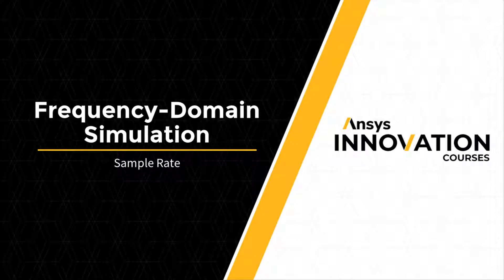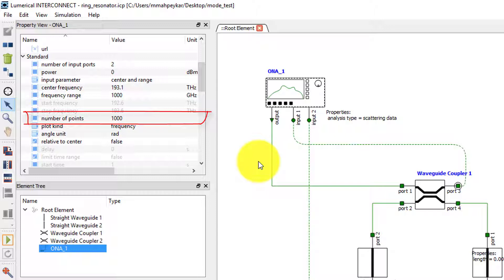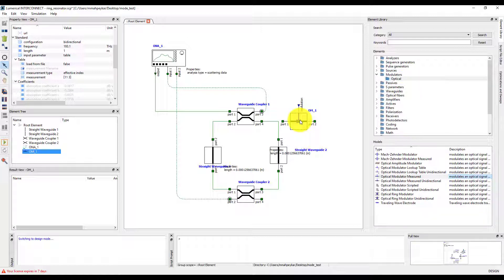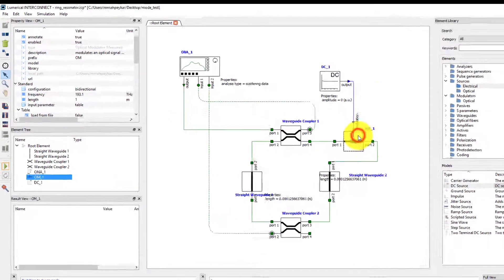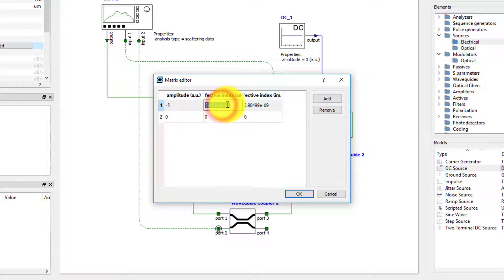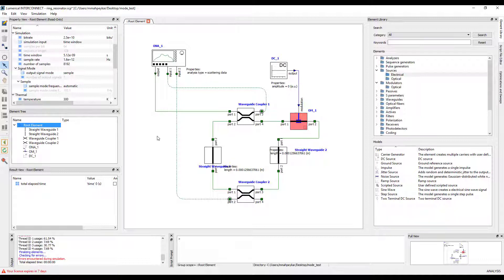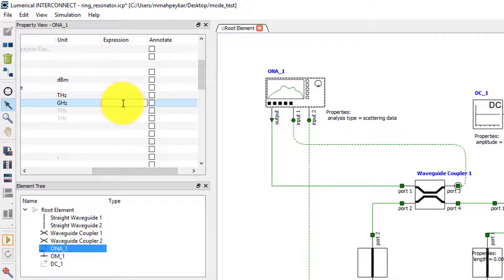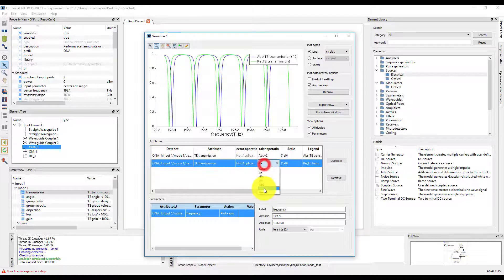Demo of Frequency-Domain Simulations in Ansys Lumerical INTERCONNECT — Lesson 3, Part 2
This video lesson demonstrates the concept of sample rate and its importance in simulations using multiple sources in Ansys Lumerical INTERCONNECT. This lesson is part of the Ansys Innovation Course: Ansys Lumerical INTERCONNECT – Frequency Domain Simulations. To access this and all of our free, online courses — featuring additional videos, quizzes and handouts — visit Ansys Innovation Courses